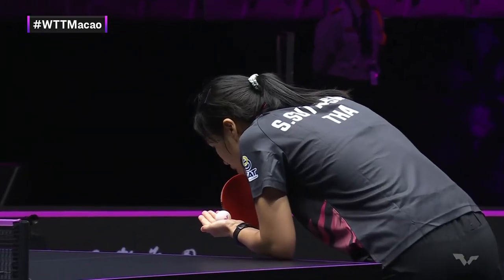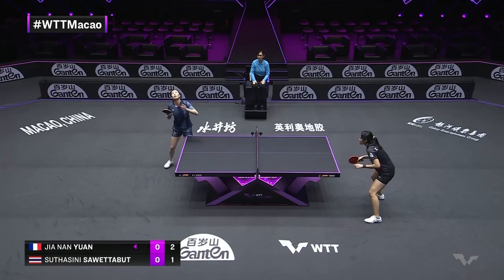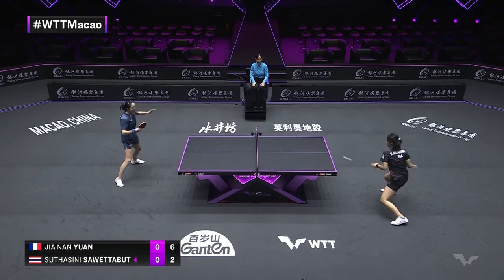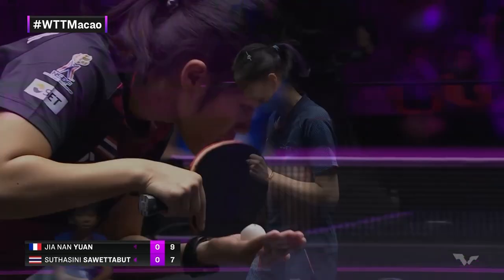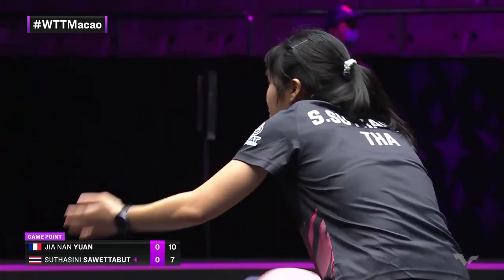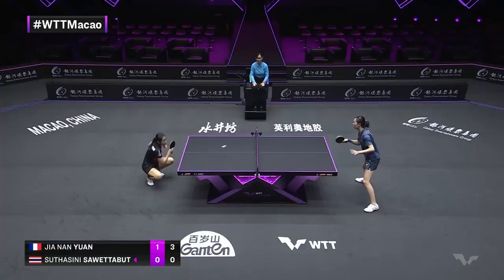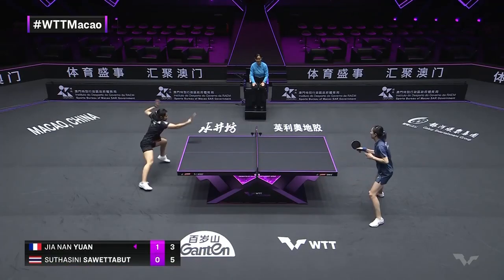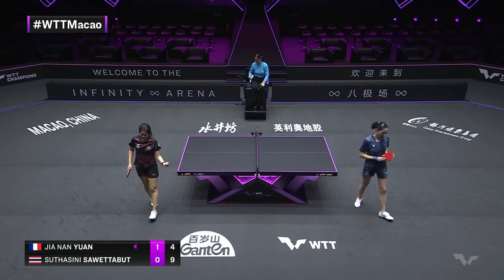Jia Nan Yuan vs Suthasini Sawettabut | WS R32 | WTT Champions Macao 2023